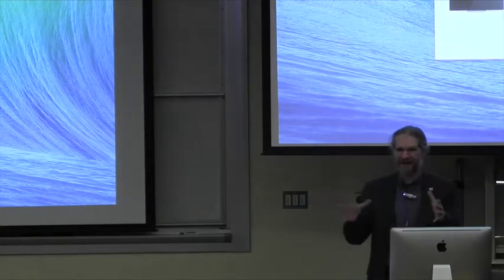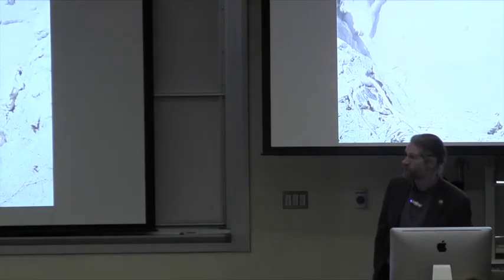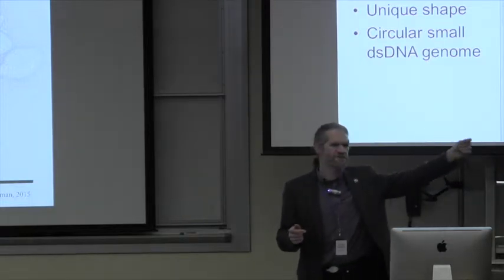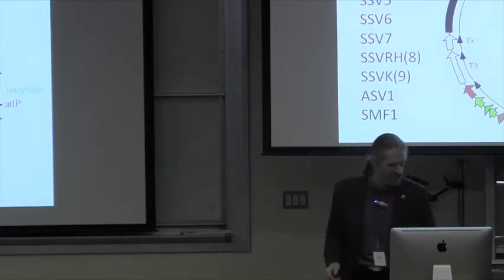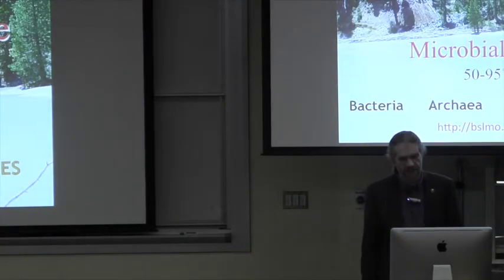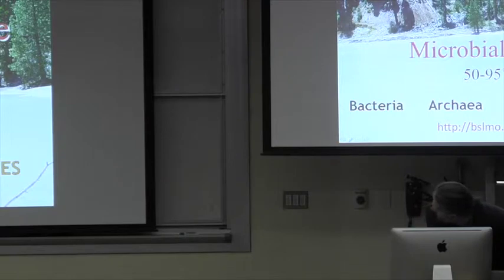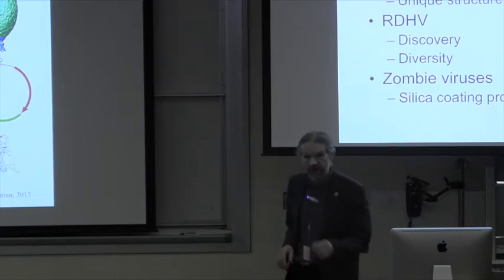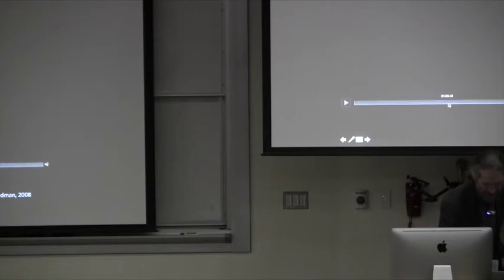Stedman Corvallis, OR, USA 4April14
Viruses from Hell Video (no PPT slides) from Oregon State University Microbiology Student Association Research Symposium, Overview of research in the Stedman Lab. ca. 1/2 hour.